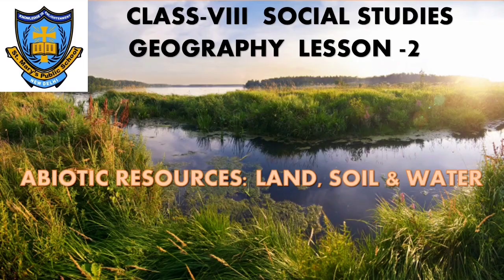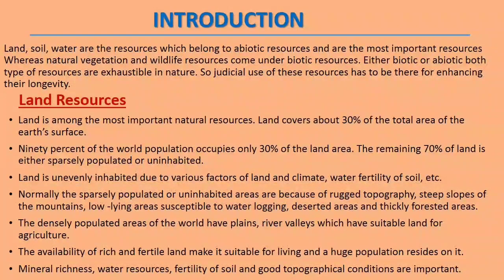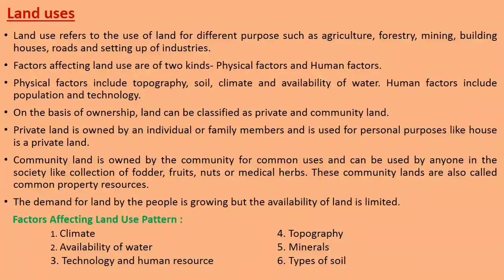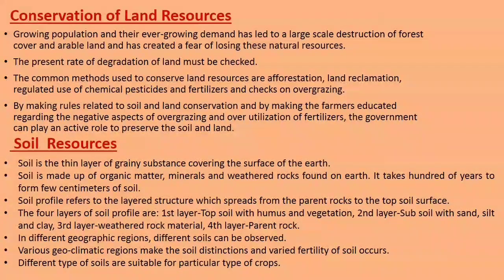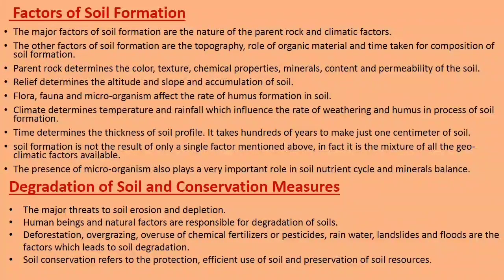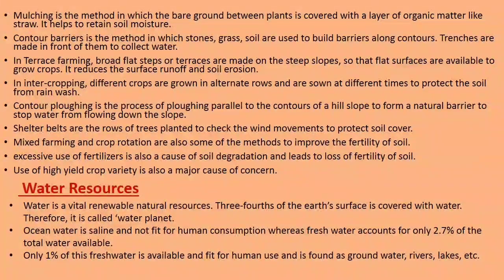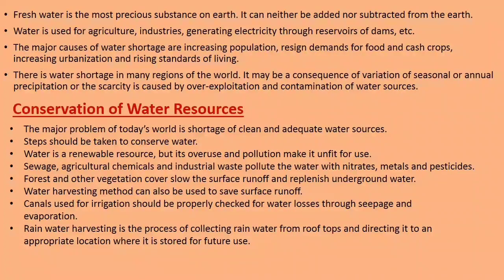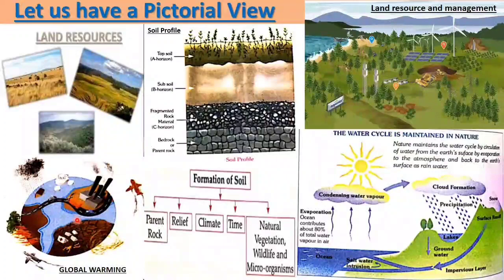Abiotic Resources: Land, Soil and Water